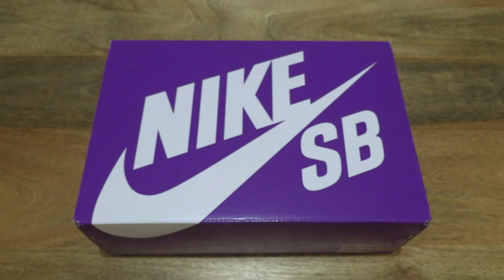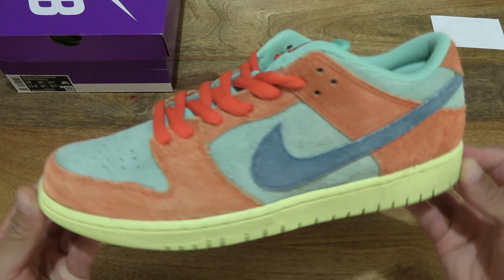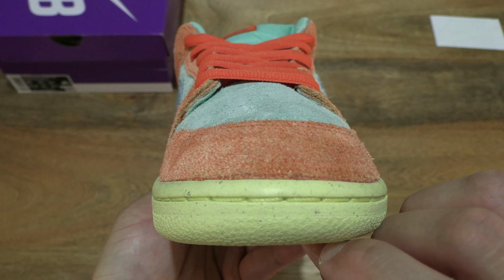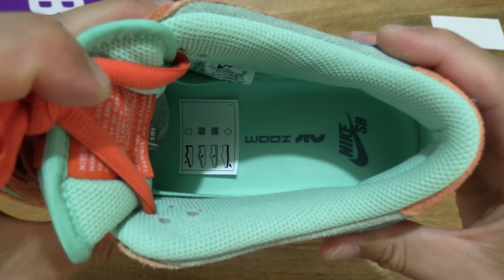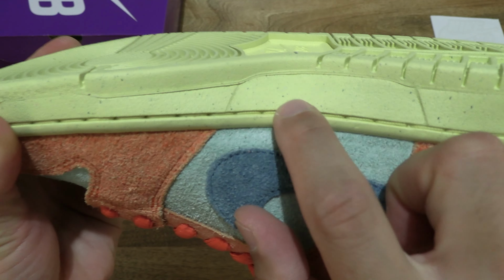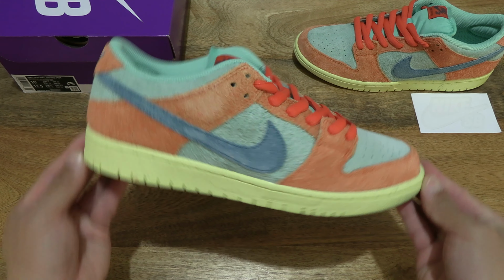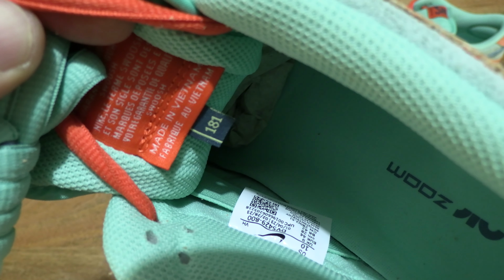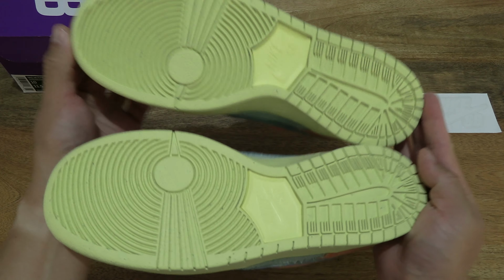Nike SB Dunk Low Orange and Emerald Rise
Unboxing the Nike SB Dunk Low Orange and Emerald Rise. A closeup look at the unisex Nike SB Dunk Low Pro PRM suede skateboarding shoe. This pair is in a mens UK Size 9 (US Size 10, EU Size 44, BR Size 42, 28 CM) or womens US Size 11.5 and it's in a Orange/Emerald Rise/Orange/Noise Aqua colourway. @nike @nikesb @nikesbapp @NikeSkateboardingMx @nikebasketball

Nike SB Dunk Low 'Orange and Emerald Rise' (DV5429-800) Release Date . Nike SNKRS GB